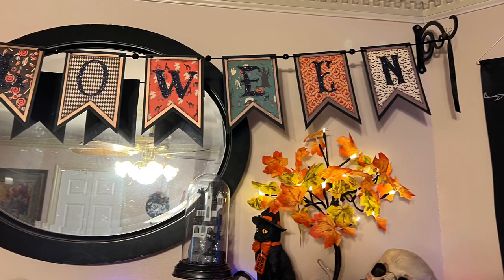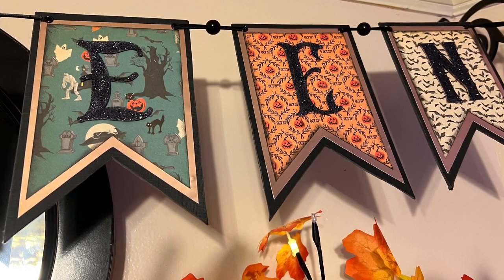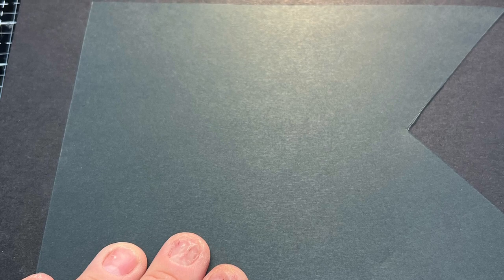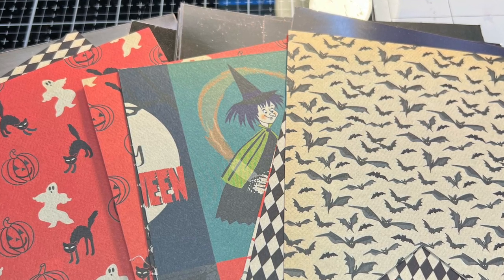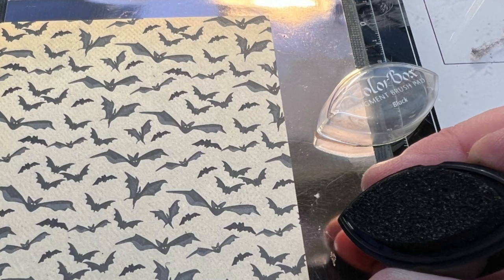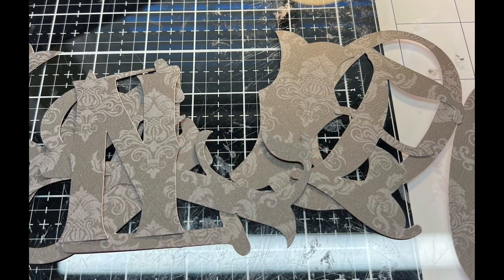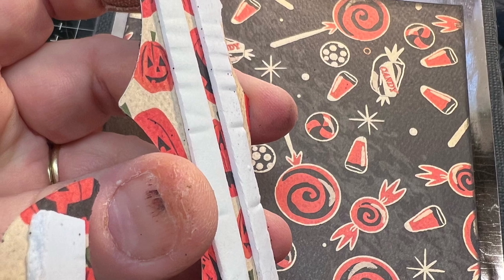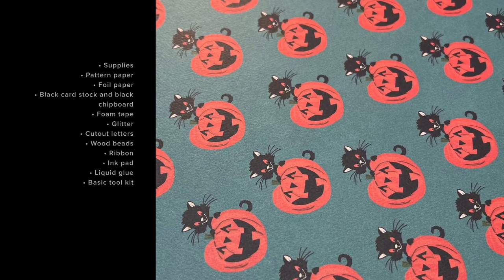Halloween Banner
Thank you for stopping by my channel. Here you will find an array of craft videos you can learn from while using the techniques to grow your creative hobby. My down-to-earth innovative approach will teach you professional and memorable crafting techniques that will lend you endless possibilities.